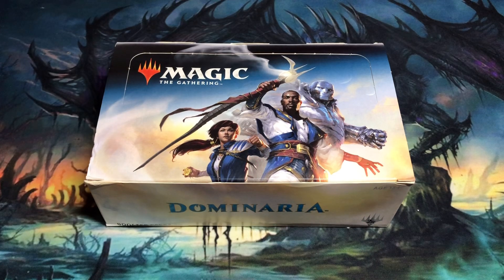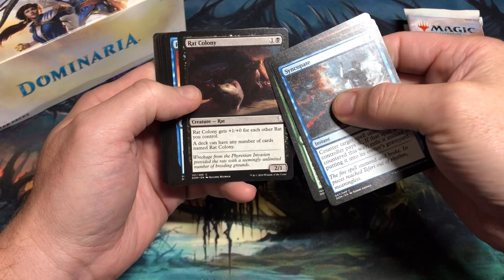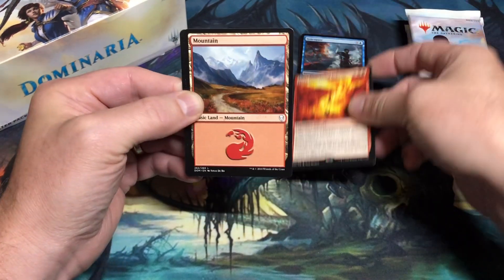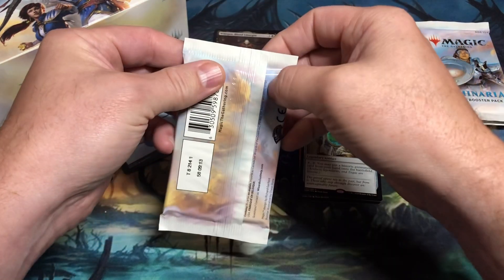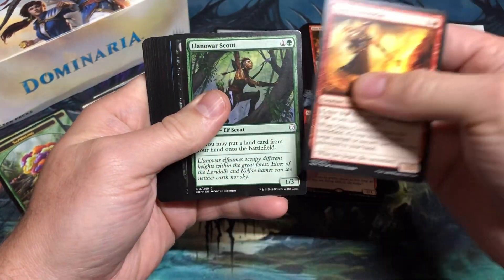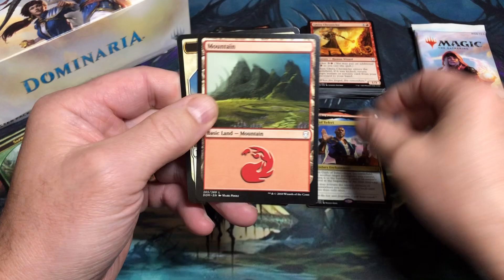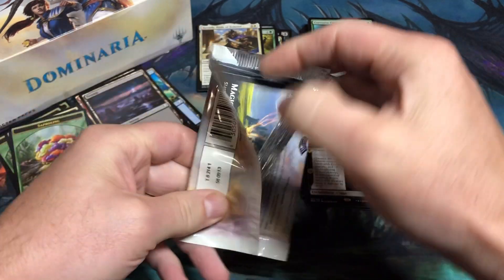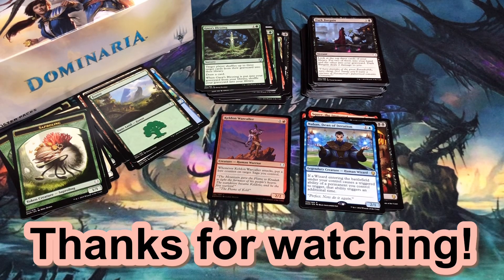DOMINARIA Booster Box Part 3 - Magic the Gathering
Dominaria
Booster Box Opening
Mythics and Rares